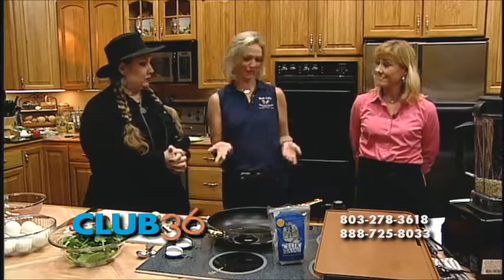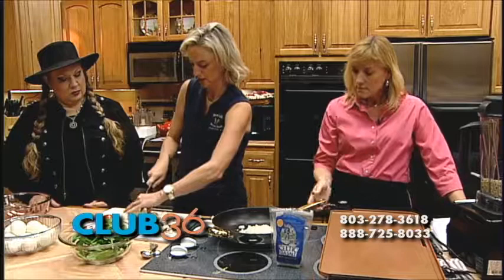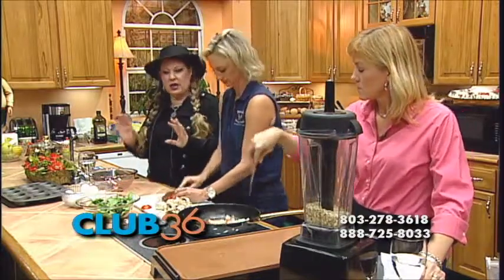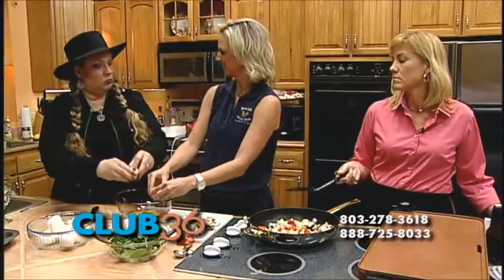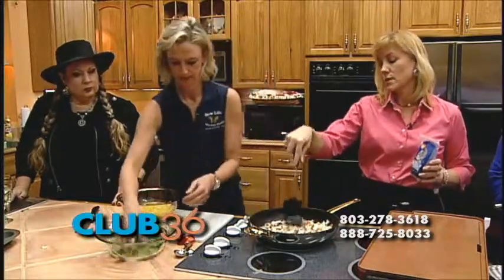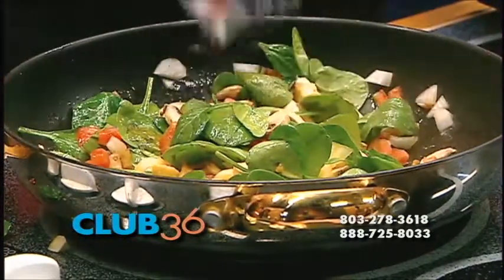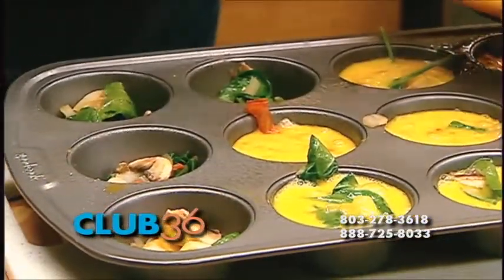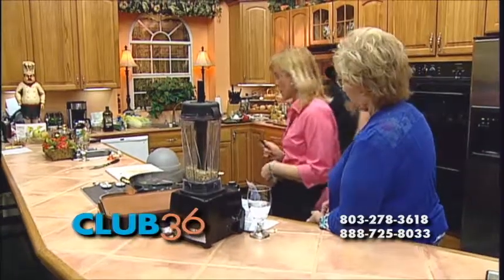Egg Cupcakes part 1